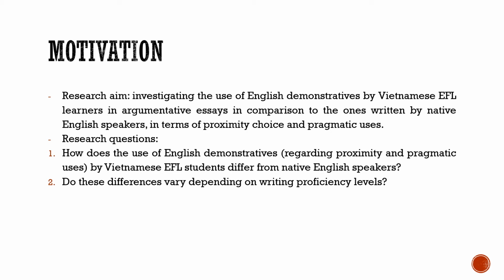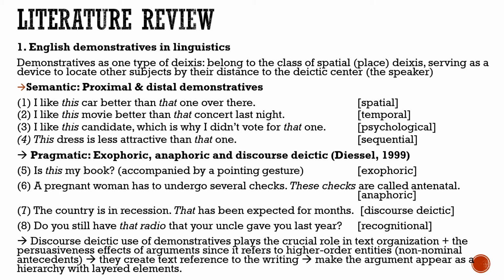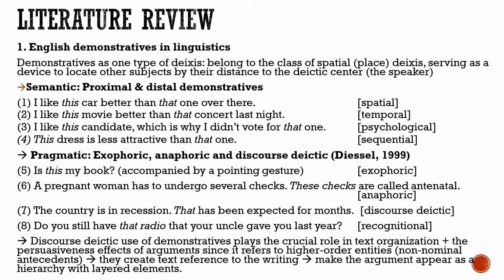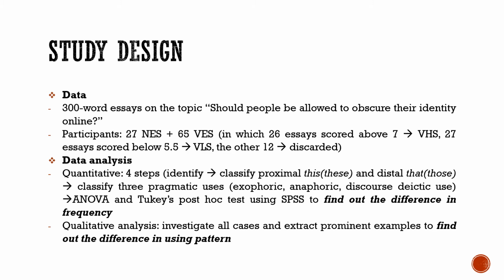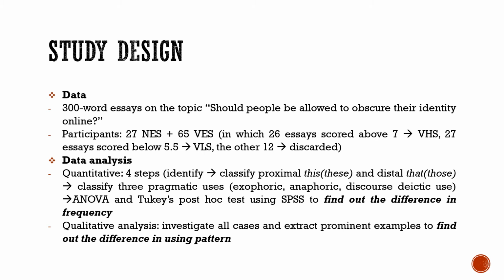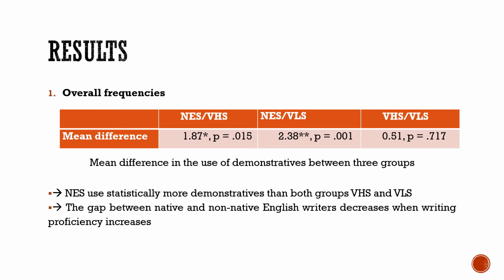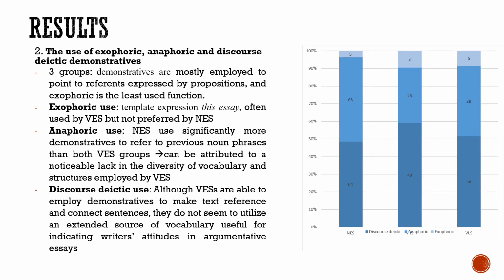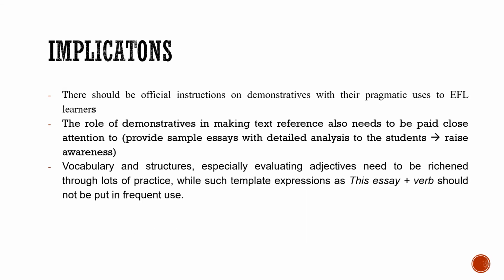[VIC 2020] Minh N Nguyen - A study on demonstratives